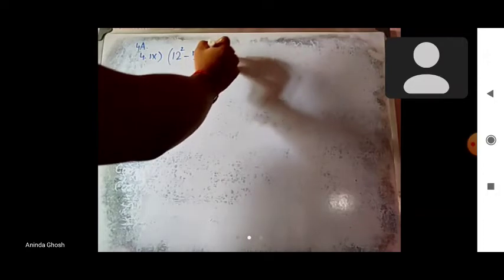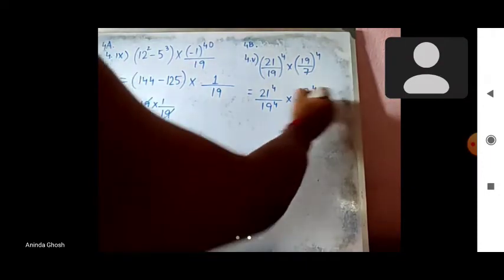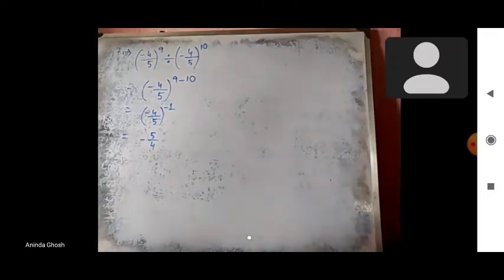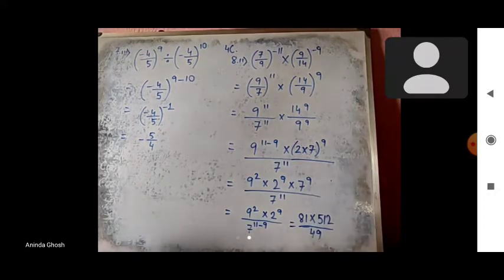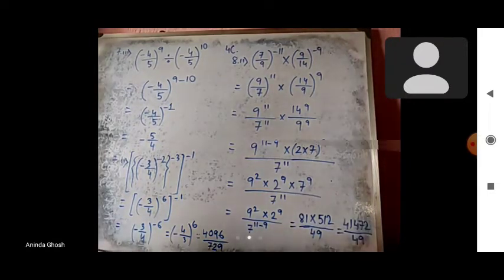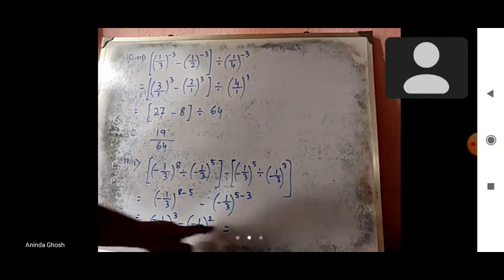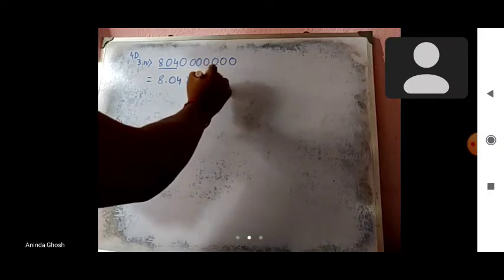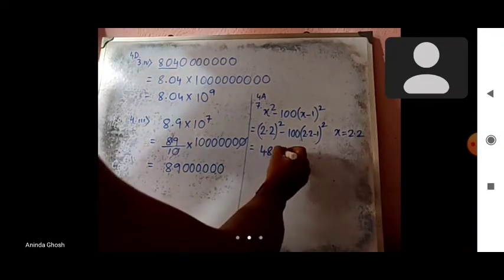online demo class icse 7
exponents full exercise